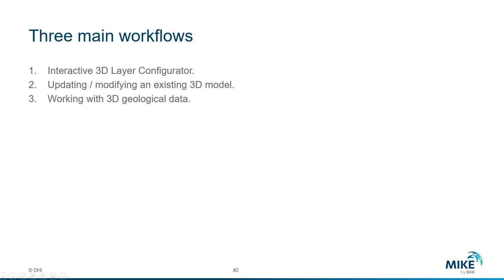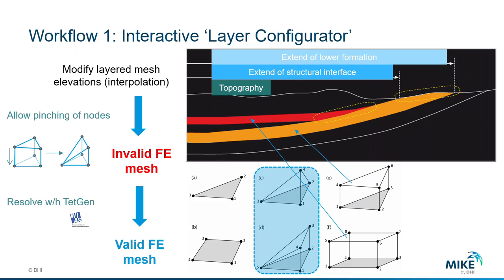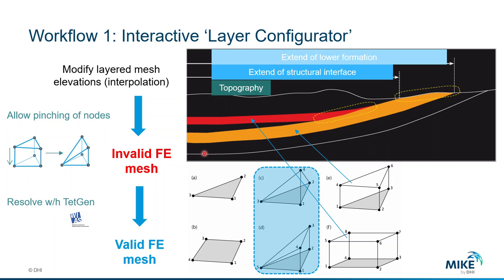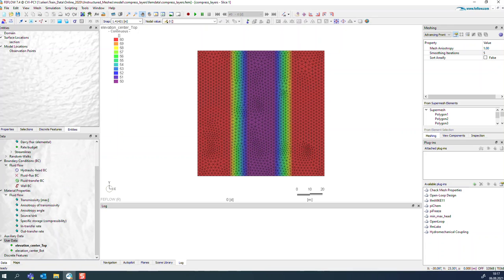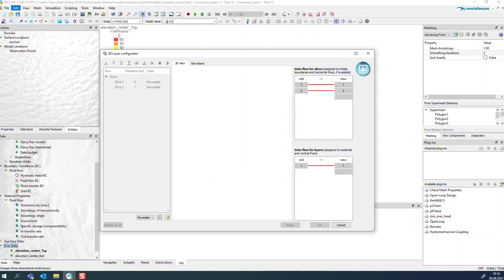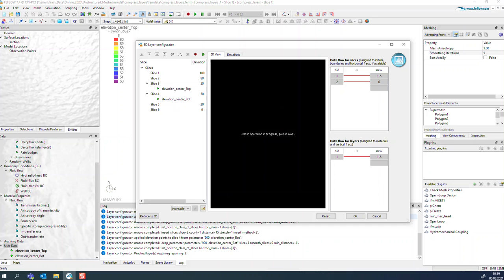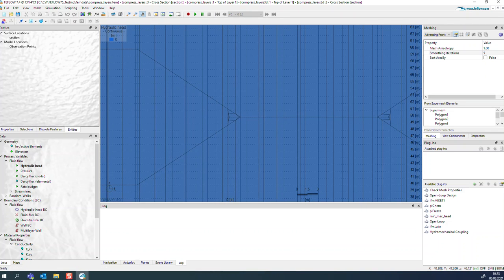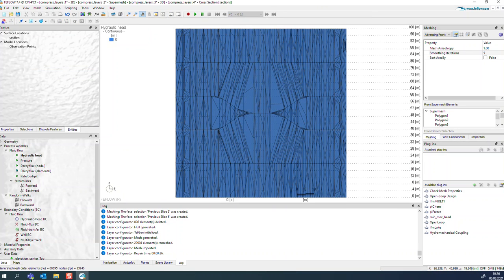3D Unstructured Meshes - Part 1: 3D Layer Configurator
This video demonstrate the use of the 3D Layer Configurator in FEFLOW to build any simple and complex model in 3D.